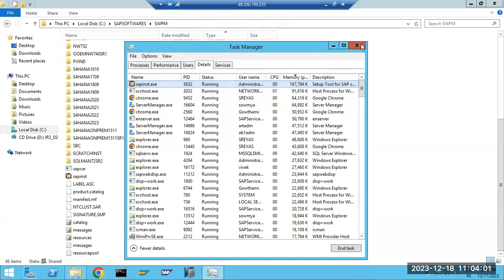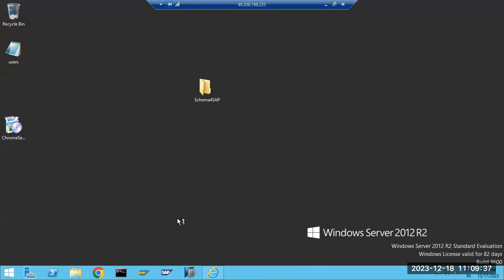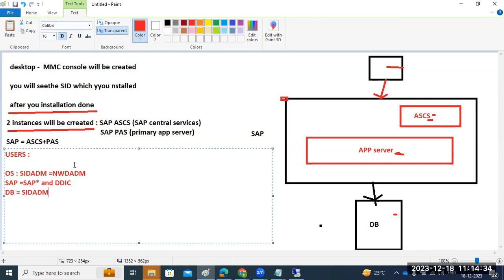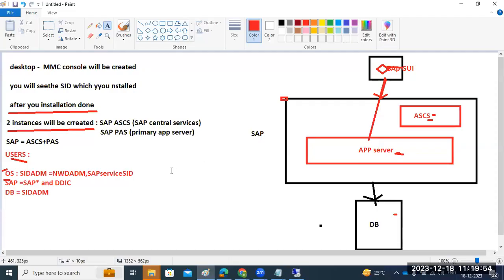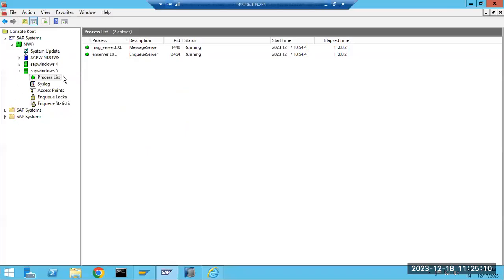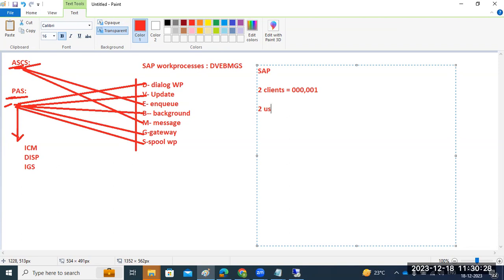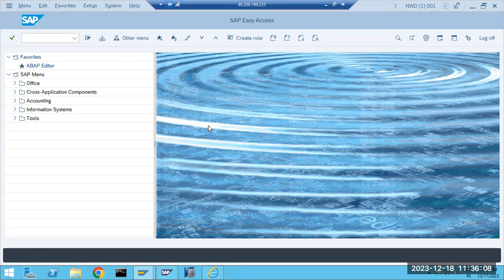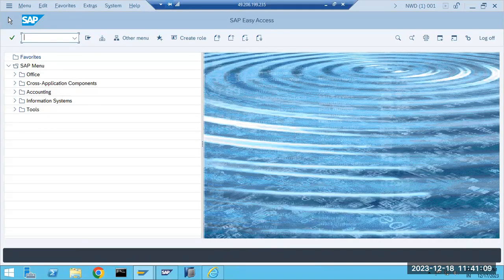AFTER SAP INSTALLATION - INSTANCES,USERS,CLIENTS